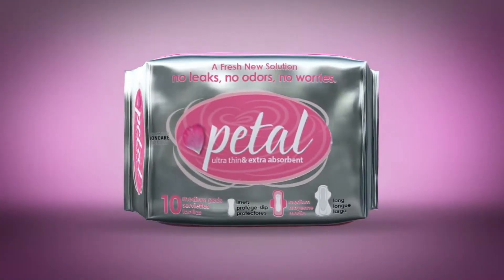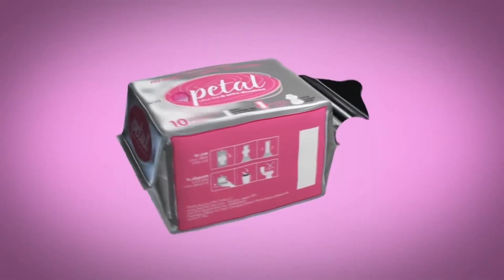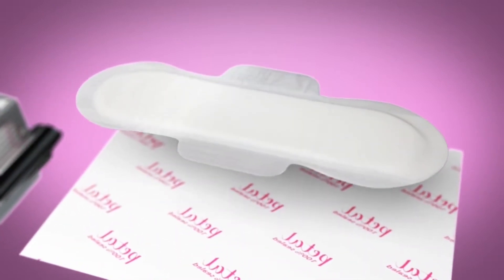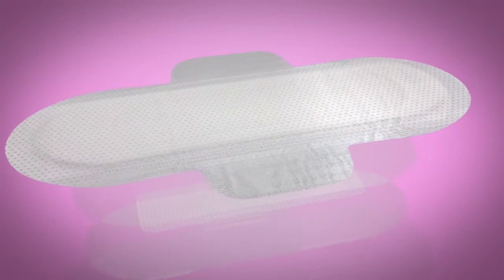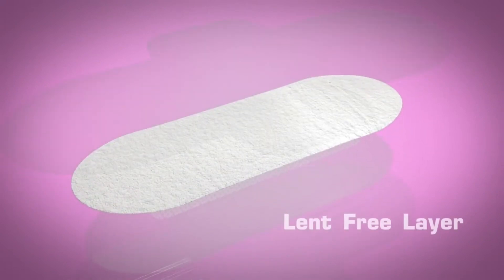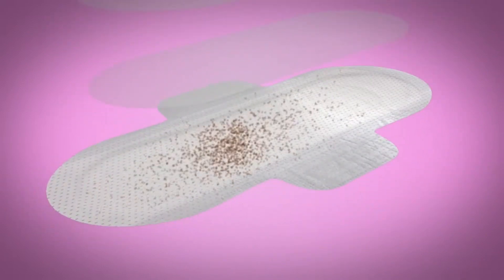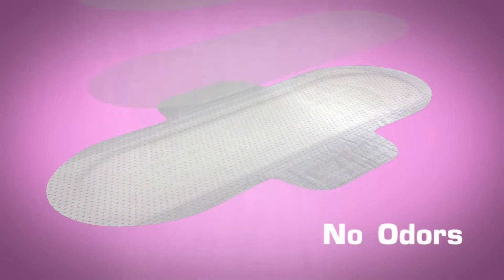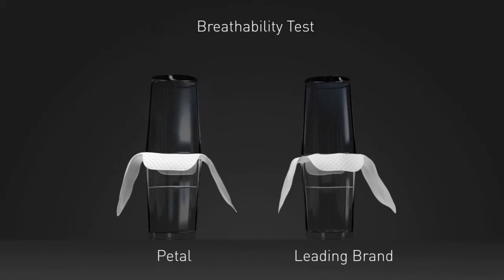Sanitary pads, diaper 3D Animation video ad ‎+91 9871556009 3D animation video ad in low Price(4)